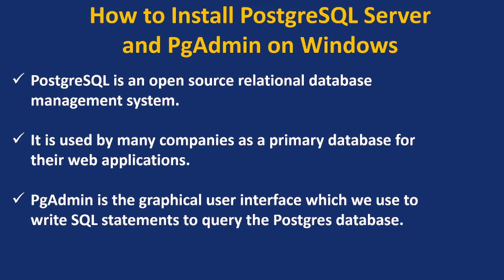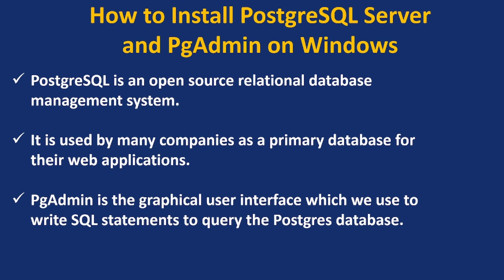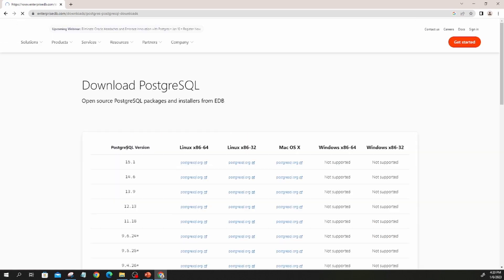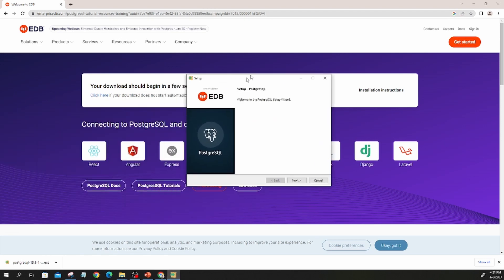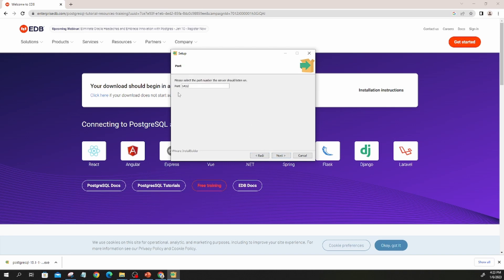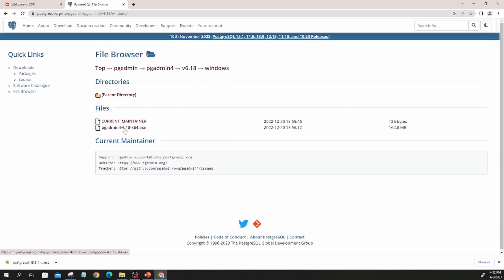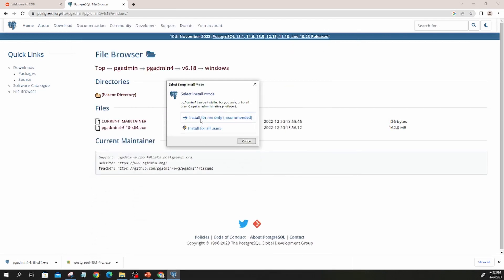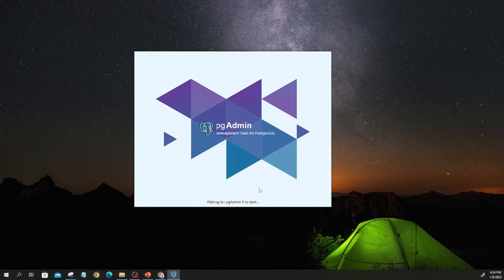Tutorial 2 - How to install PostgreSQL and pgAdmin on windows computer | Step-by-Step Guide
I will be showing you how to download and install PostgreSQL server and PgAdmin on your windows 10 computer.

1. Grit: The Power of Passion and Perseverance
2. Think and Grow Rich!: The Original Version, Restored and Revised
3. The Book on Rental Property Investing: How to Create Wealth With Intelligent Buy and Hold Real Estate Investing
4. How to Invest in Real Estate: The Ultimate Beginner's Guide to Getting Started
5. Introducing Python: Modern Computing in Simple Packages
6. Python for Data Analysis: Data Wrangling with pandas, NumPy, and Jupyter 3rd Edition